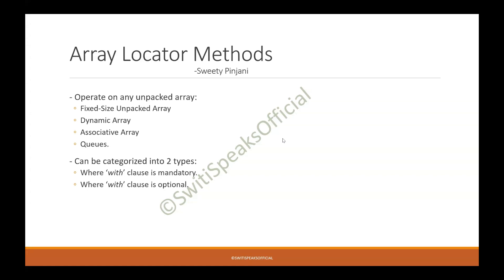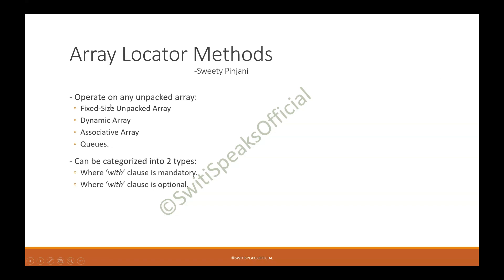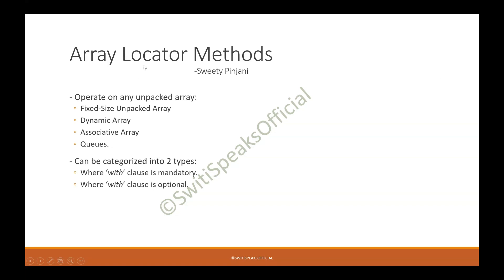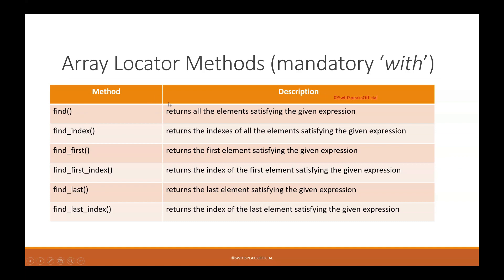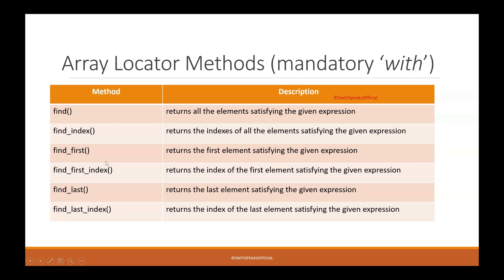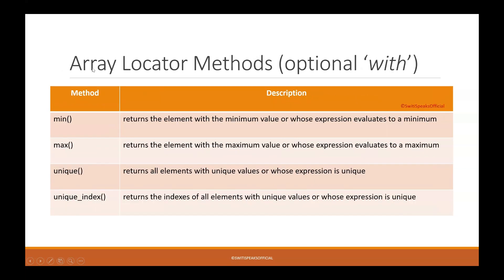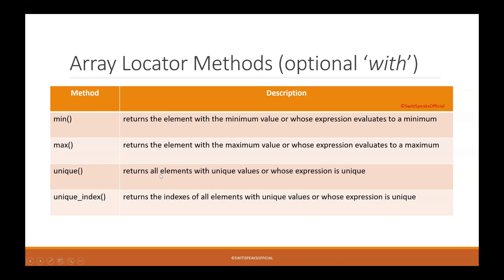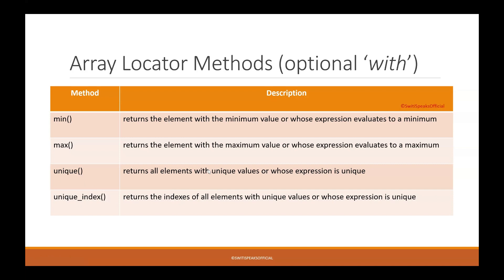Array Locator Methods @SwitiSpeaksOfficial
This video describes various array locator methods.

In case you missed videos on different unpacked arrays where you can apply these array locator methods, here is the link: